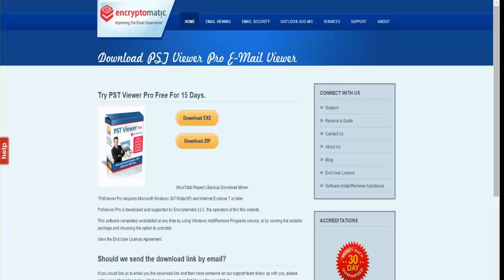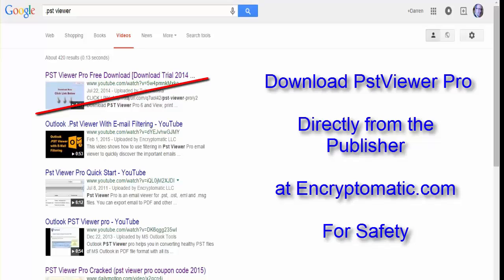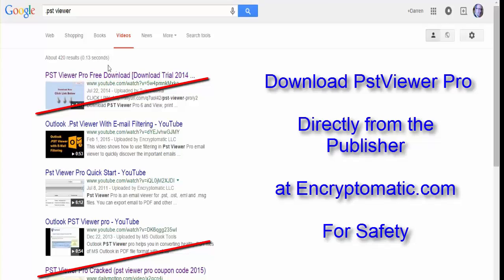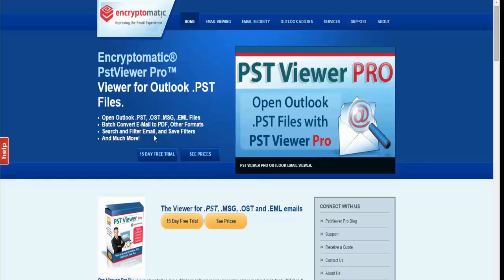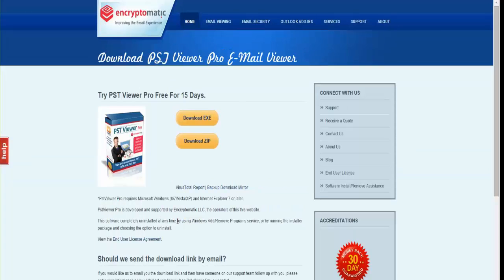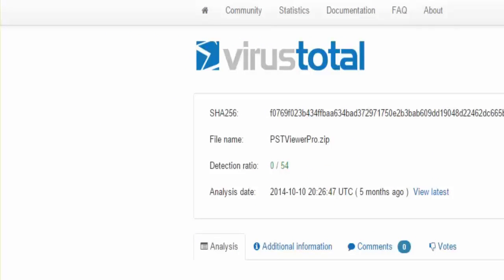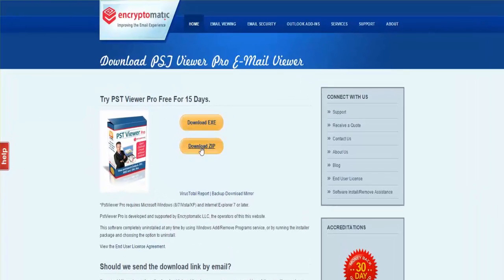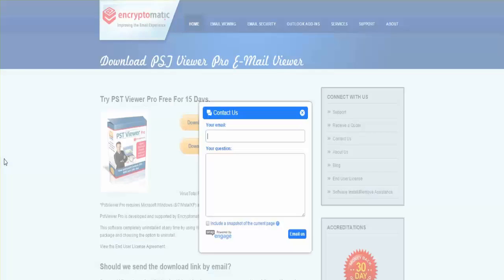Pst Viewer Pro Download Free From the Publisher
PstViewer Pro is the leading Outlook .pst viewer for Microsoft Windows.  As the leader it has attracted brand hijackers who try to entice people to download "hacked" or "free" versions of Pst Viewer Pro.   Beware of these immitators as they could cause you serious problems.

This video from the Publisher of PstViewer Pro shows how to obtain a safe download that is virus free. The best way to obtain a copy of Pst Viewer Pro is to download directly from the Publisher's website.